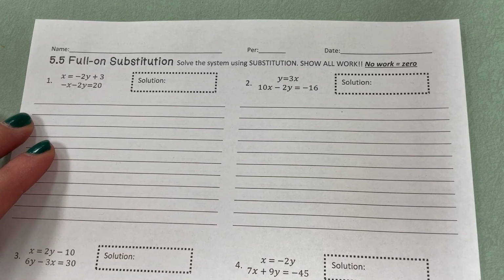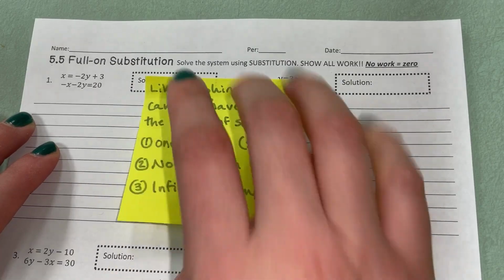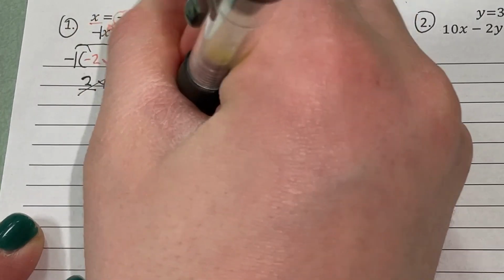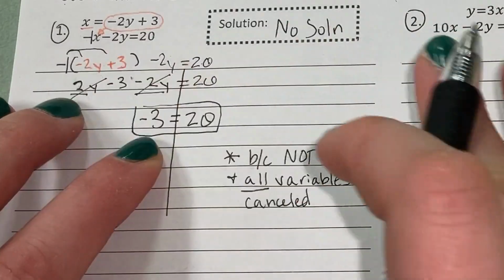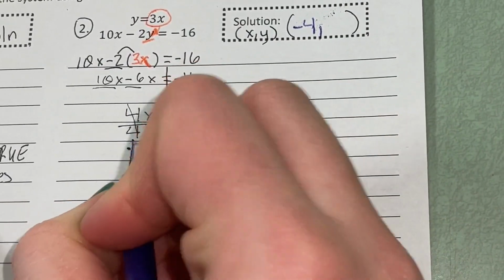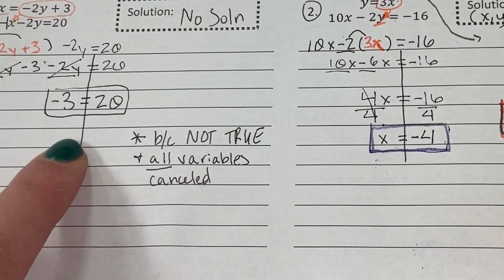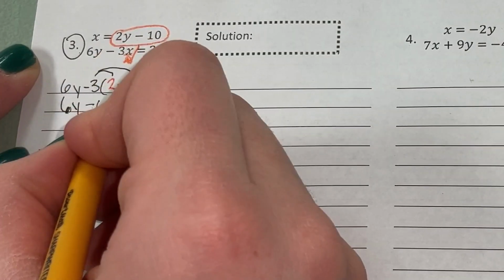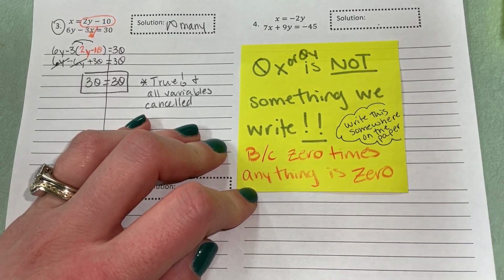5.5 Full Substitution of Systems